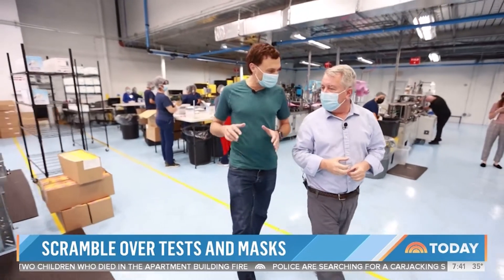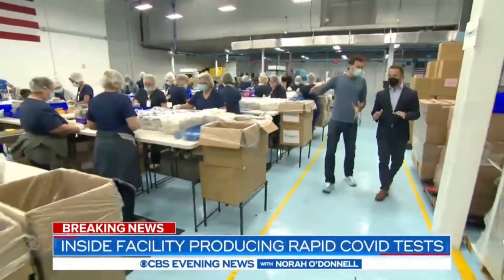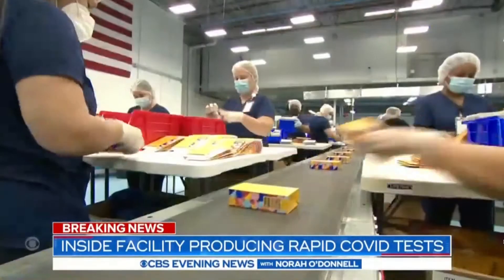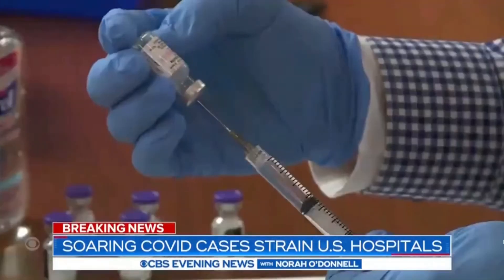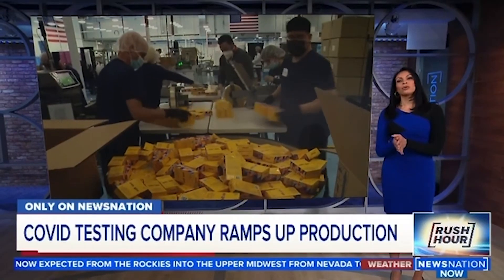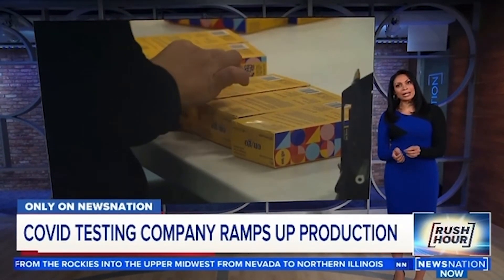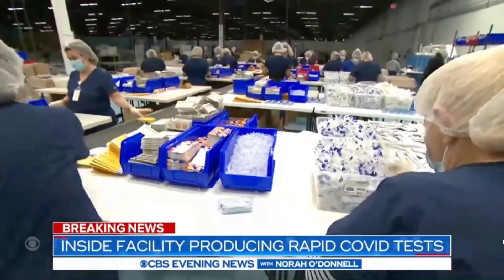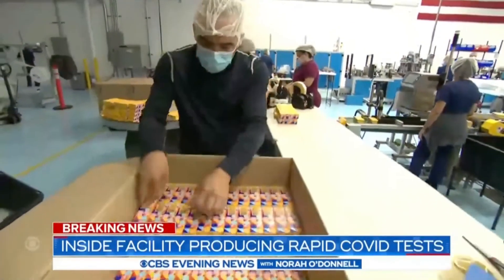On/Go in the News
On/Go Covid-19 antigen self-test, powered by Intrivo, has made a splash since its entrance into the market. Our mission is to help people around the world live happier, healthier, longer lives by combining the best rated technology and the best-in-class diagnostic testing to bring healthcare to you.